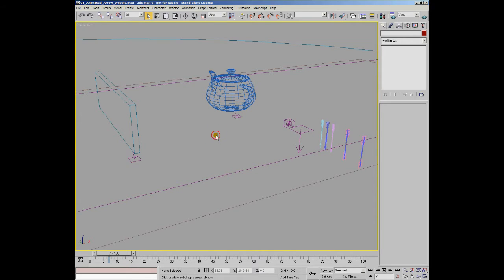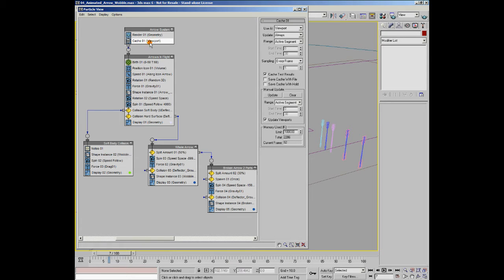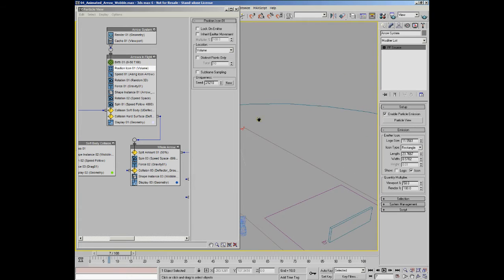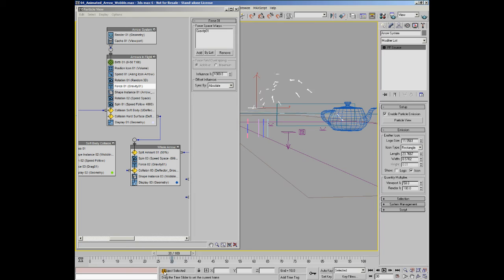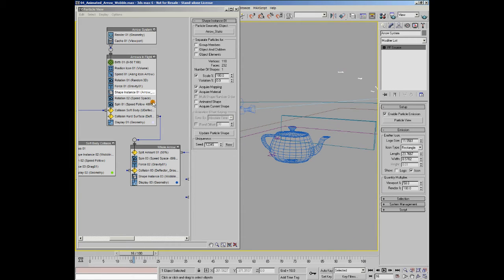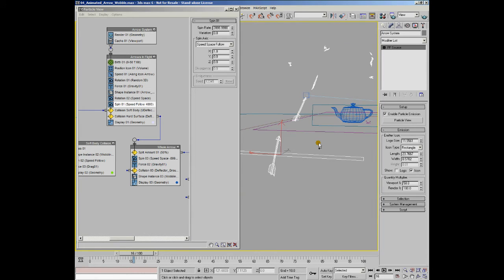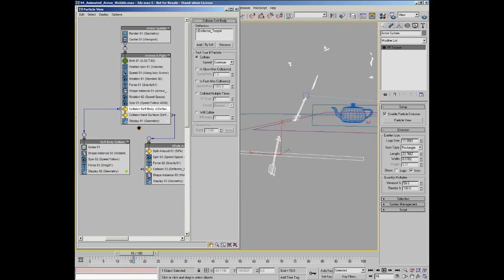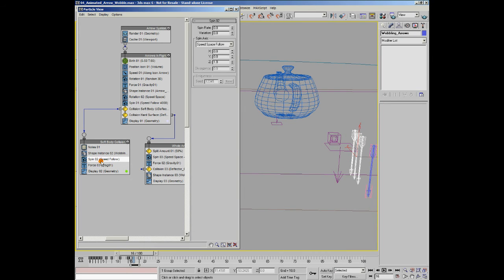3DS MAX - CG Academy Tutorials Serie 7 ] - [ 4 - Arrow Volley - Pt.2